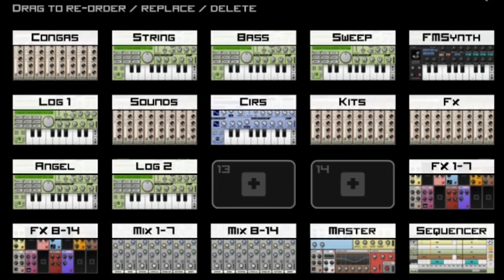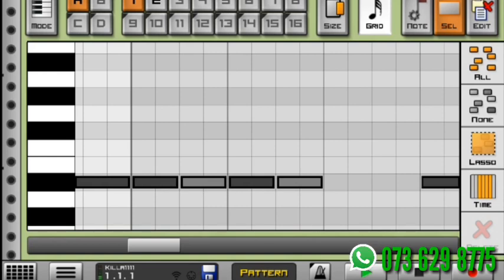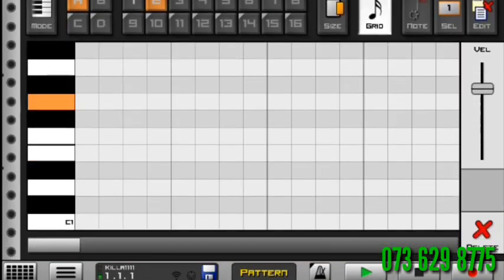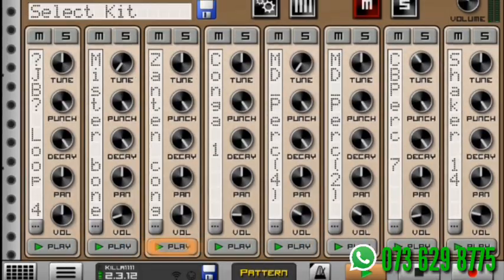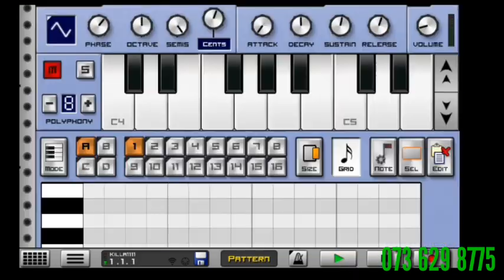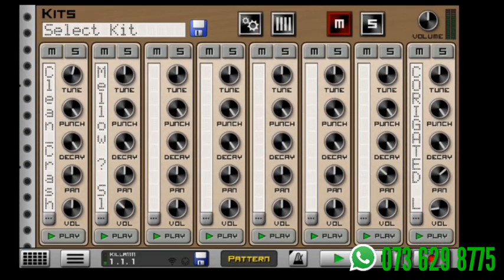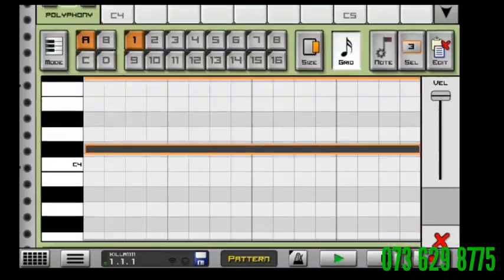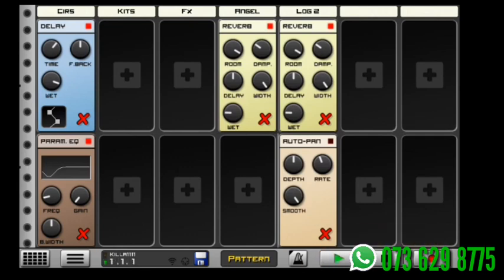How to make [sgija amapiano] like [zanten] on [caustic 3] for beginners/bique amapiano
In todays video I am going to be showing you guys how to make sgija amapiano like zanten on caustic 3 for beginners..and iam also going to be giving you guys some tips and tricks on how to make sgija amapiano on caustic 3

And you can also get  [10 sgija logdrums] and this hot [sgija project file] by just sending me R15mtn airtime on WhatsApp
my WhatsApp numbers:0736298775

how to make sgija amapiano on caustic 3
caustic 3 sgija amapiano tutorials
amapiano on caustic 3
caustic 3 amapiano